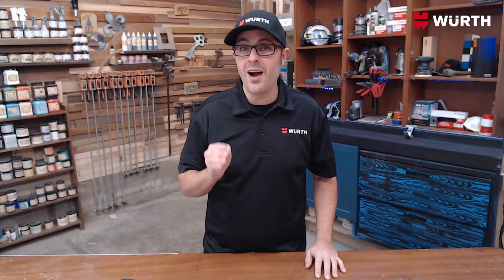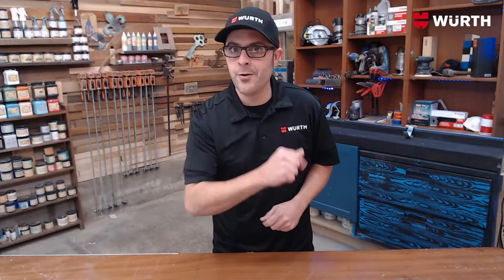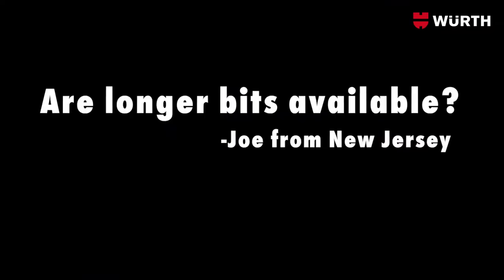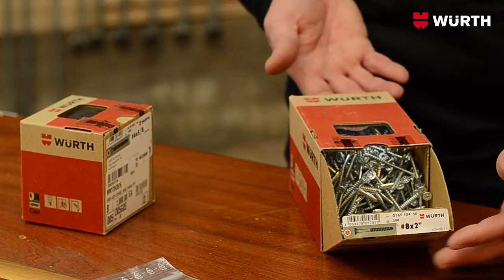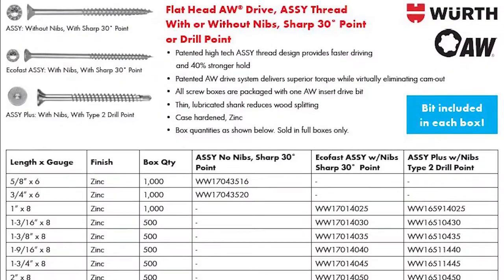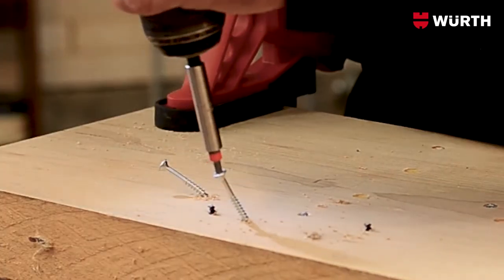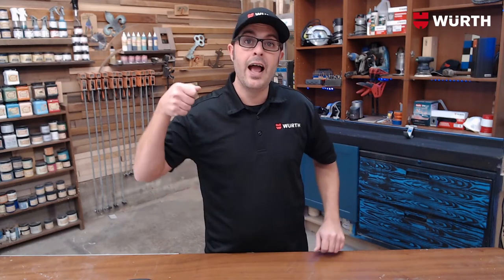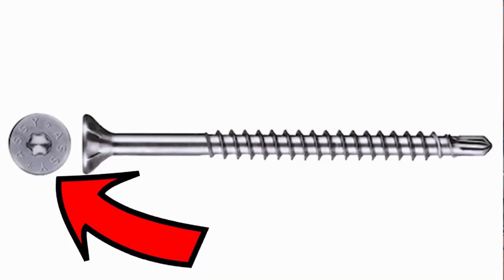Assy Screw Video Part 2 Training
Wurth ASSY woodworking screw training video part 2